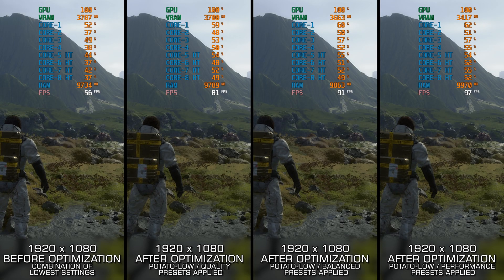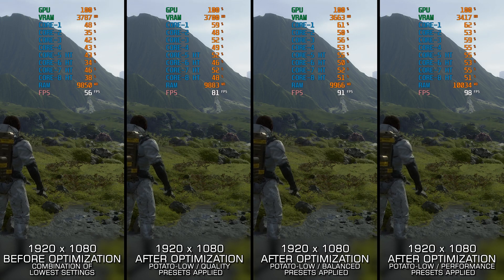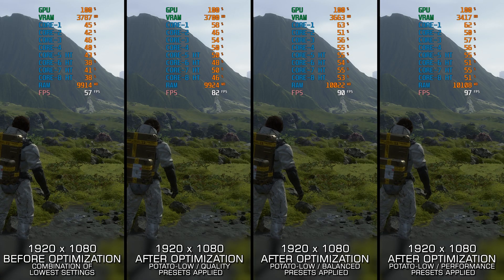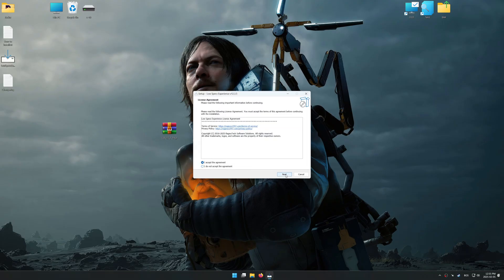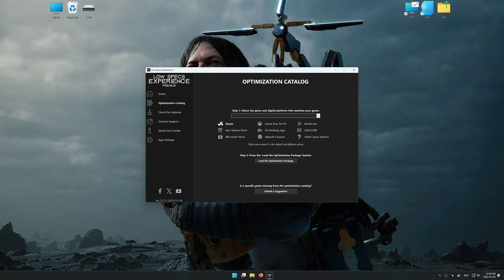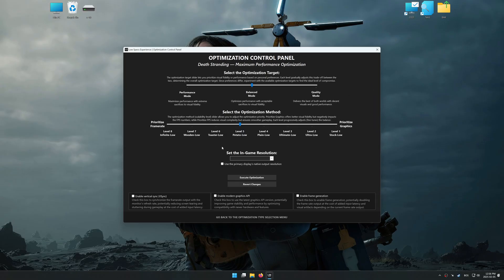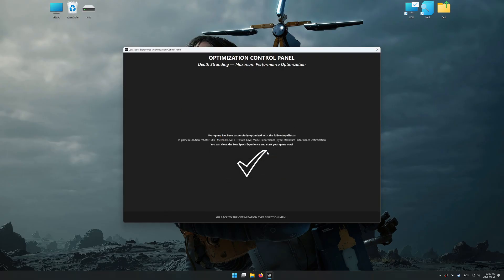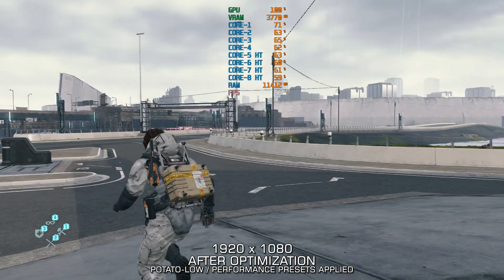Death Stranding | How to Get Maximum FPS Boost and Fix Lag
This Maximum FPS Boost guide for Death Stranding shows you how to increase and maximize frame rates, fix lag, reduce stutters, and improve overall performance using the Maximum Performance presets in Low Specs Experience.

• 16GB DDR4 3200MHz
• NVIDIA GeForce RTX 2050 Mobile (Simulated)

⏱️ Timestamps

00:00 Before vs After Optimization
00:57 Optimization Guide
02:40 Additional Gameplay Footage